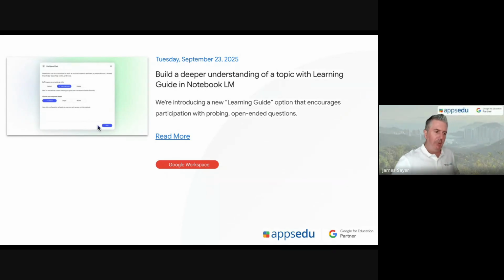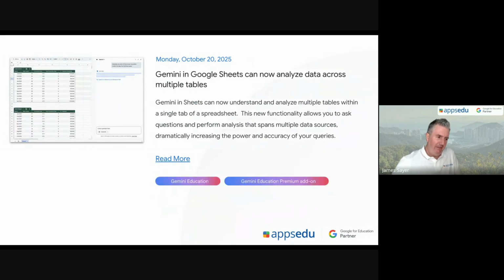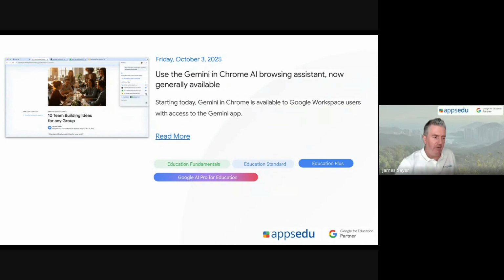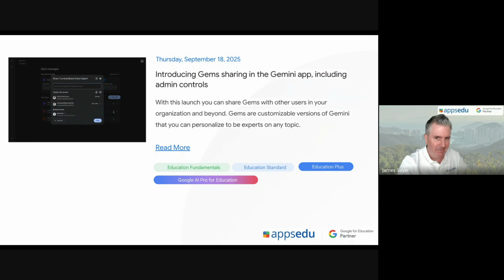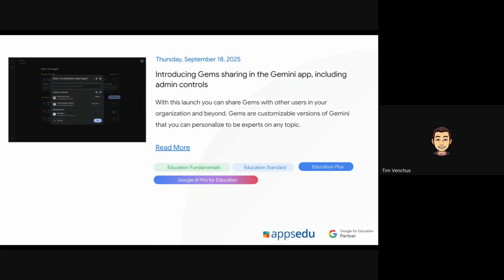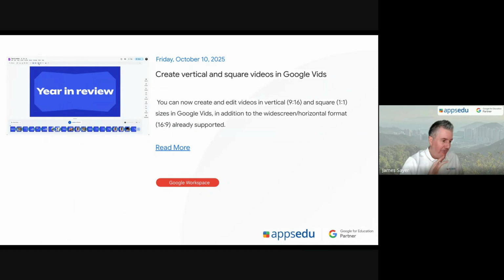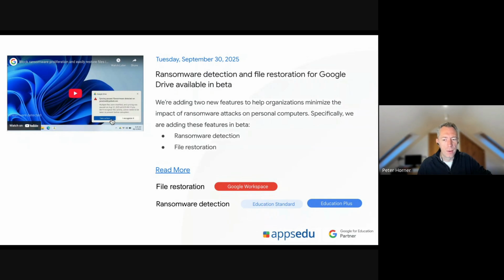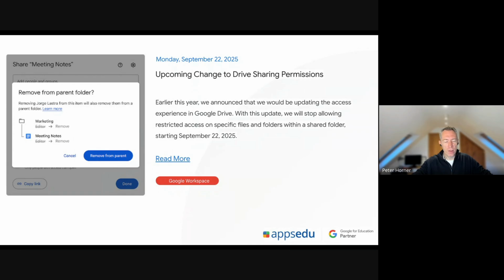Google Workspace, NotebookLM, and Gemini AI Updates - October 2025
We held our monthly calls last Wednesday, 22nd October where we reviewed all the October Google updates as usual including:

- The integration of a new Learning Guide option directly into NotebookLM for all Google Workspace for Education users.
- Educators can now seamlessly create and assign NotebookLM interactive study guides and custom Gemini-powered "Gems" directly within Google Classroom!
- Gemini in Sheets can now analyze data and generate formulas across multiple tables within a single spreadsheet tab.
- Ransomware Detection and File Restoration in Google Drive (Beta).
- Upcoming Change to Drive Sharing Permissions

❓Are you looking to operate your Google Workspace and cloud-based systems stress-free and at the highest level?

❓Do you want to stay optimized through constant Google updates, secure from cyber threats, and ensure staff and students have a fantastic user experience?

🚀AppsEDU is here to help.

We are a small, highly skilled team with deep roots in the international school community. Our singular focus is supporting school Tech Directors with everything related to Google Workspace.